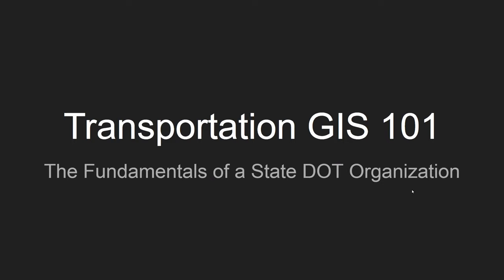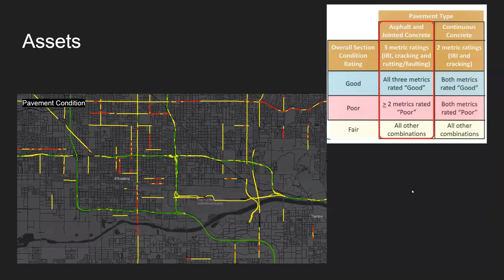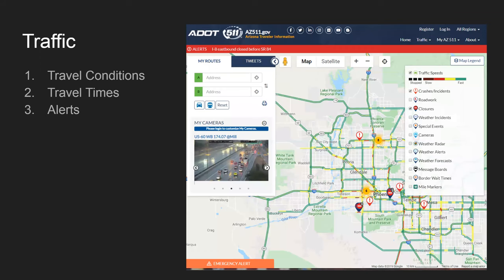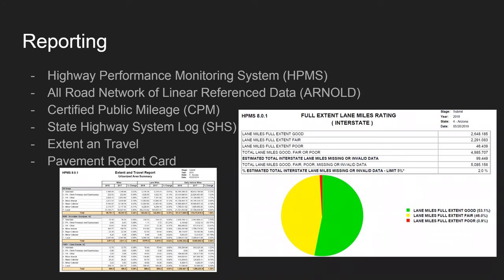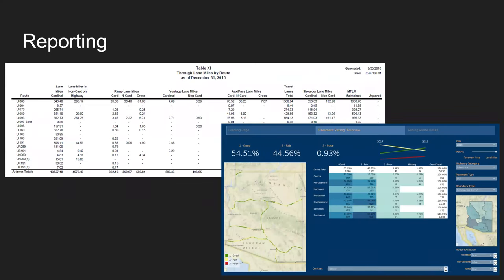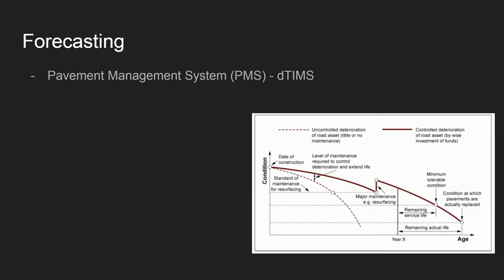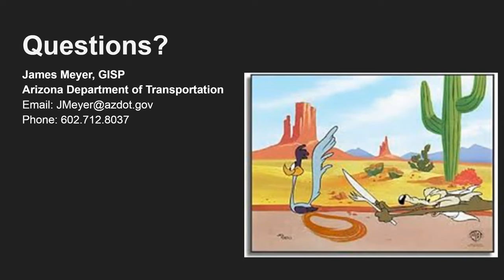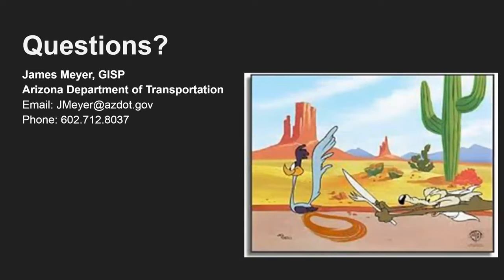GIS 101 - Transportation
NSGIC exists to advance effective national coordination of geospatial information by supporting state-level cooperation. We serve as a national forum for the development of capable and future-oriented geospatial leadership.